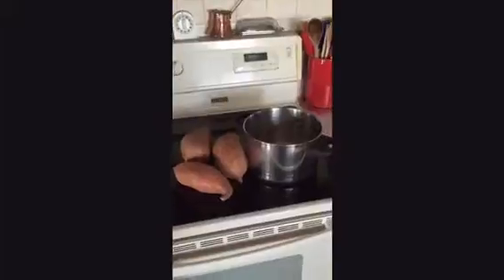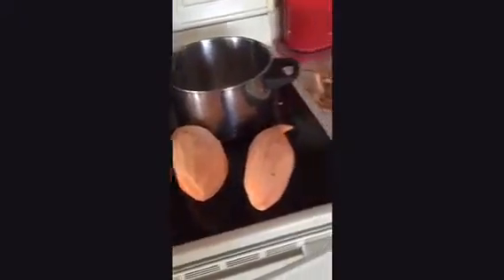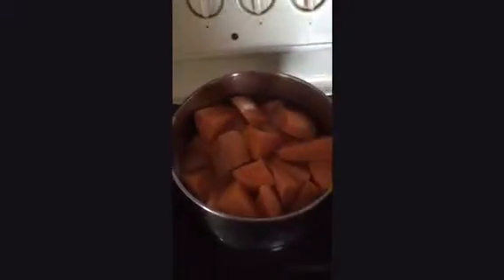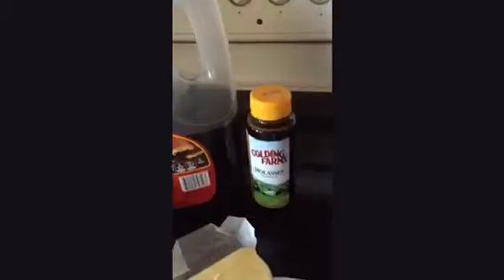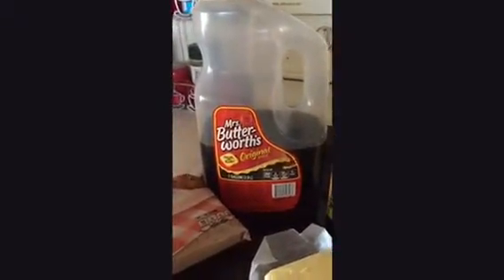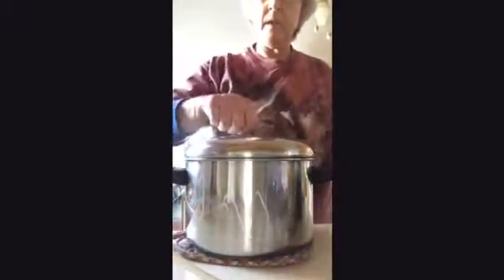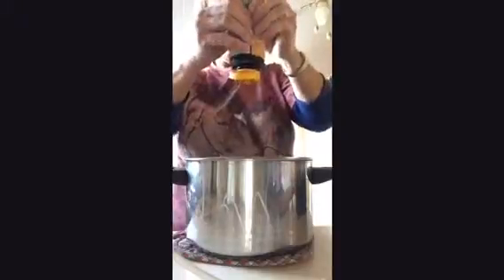Sweet potato recipe